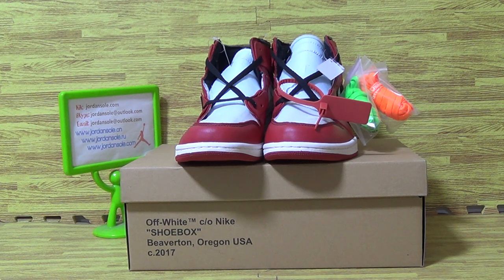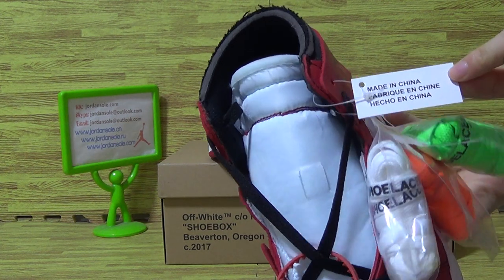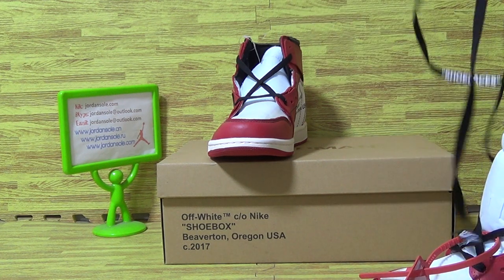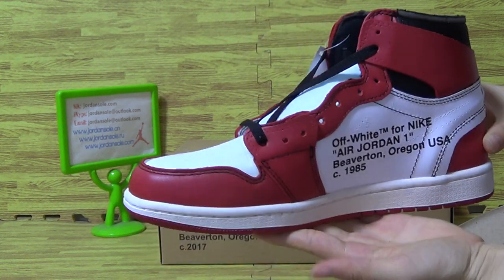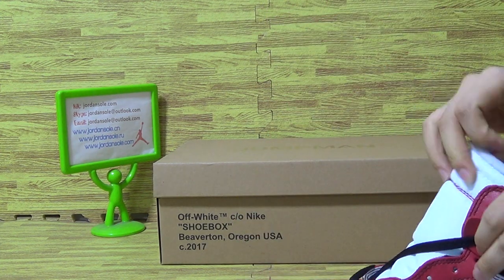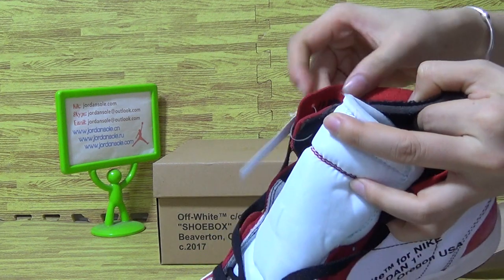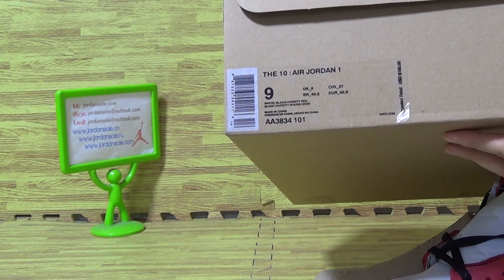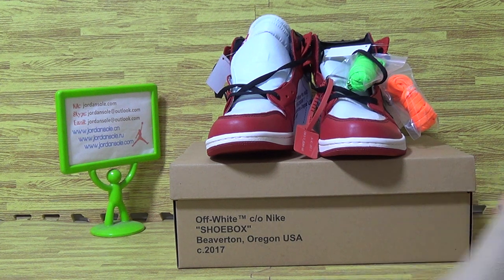Authentic Off White X Air Jordan 1 Shoes from jordansole